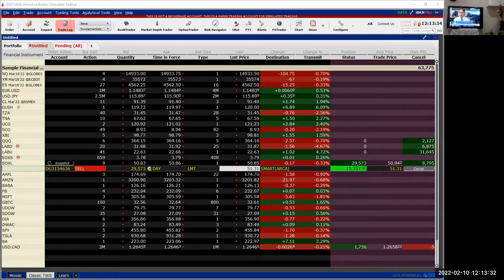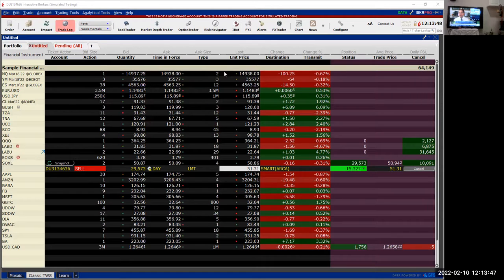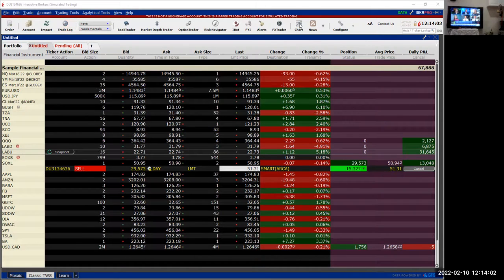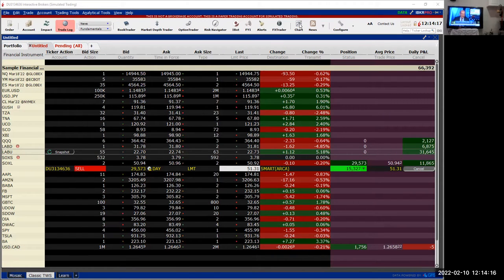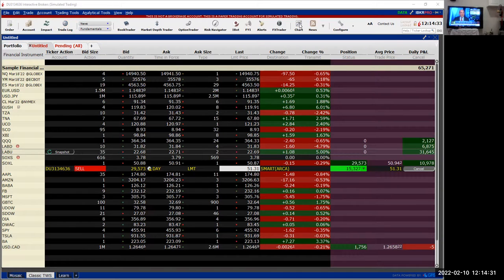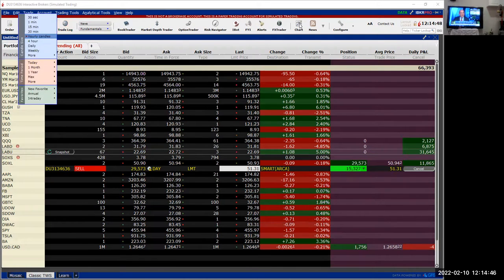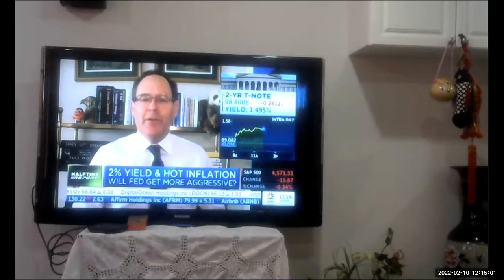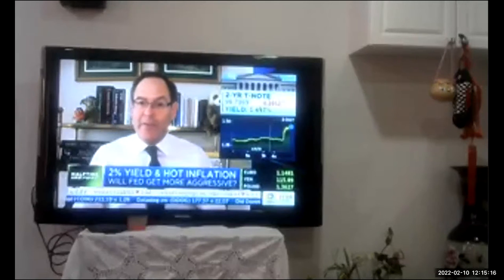Real Time ETFs Trading and Ready to go live worldwide 2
唐炜臻，荣获2008年中华十大财智人物最佳诚信奖，一位被媒体宣称的“华人巴菲特”，成功预测美国房地产经济危机， 给华人投资界带来了革命性的影响，是世界金融领域具有标志性的“中国符号”，也是海外华人中财智人物的典型代表.

一个叫唐炜臻的中国人以其在北美金融领域闯荡的经历为蓝本，写了一本《我的巴菲特财富之路》的书，在海内外引起了强烈的反响。通过这本书，我们看到了一个和财富站在一起的人，他的理念、思维、创意和成就；更令人感奋的是唐先生并非金融科班出身，也没有金融学科的博士、硕士等很高的学历及学位，完全是靠领悟力自学成才、靠一步一个脚印苦心经营和历练起家，在不长的时间里取得了辉煌的业绩。他的成功带给我们很多的思考和探究，让我们重新审视自己所受到的教育以及我们自我的发展和出路。